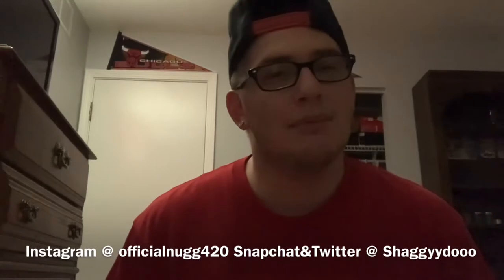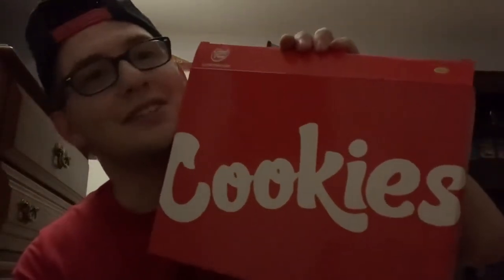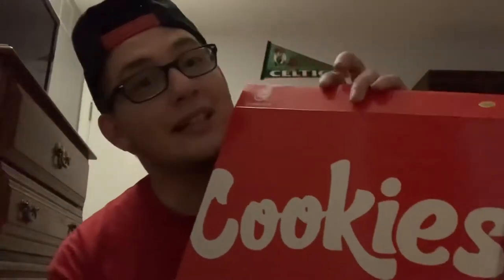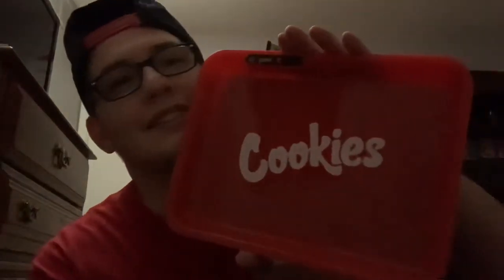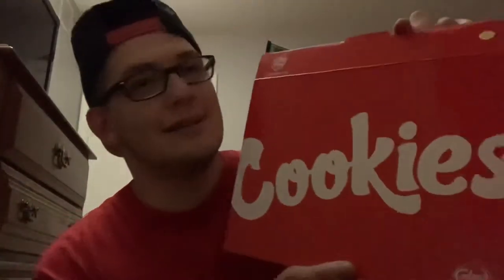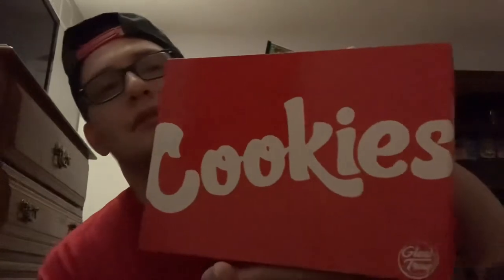$20 COOKIES ROLLING TRAY!!!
COOKIES ROLLING TRAY!!

SOCIAL MEDIA’S